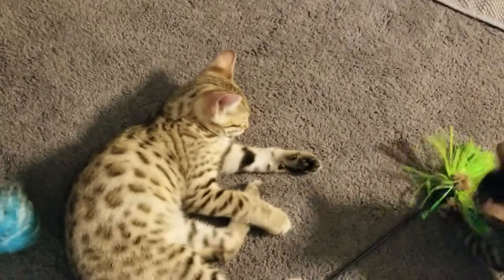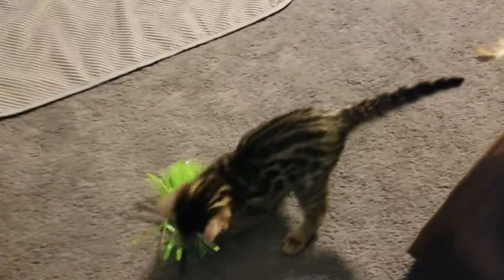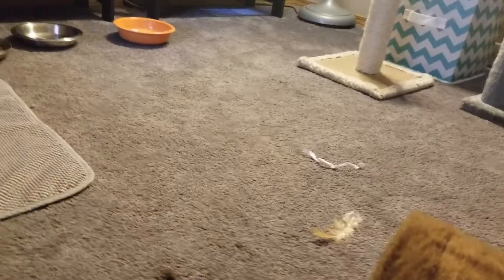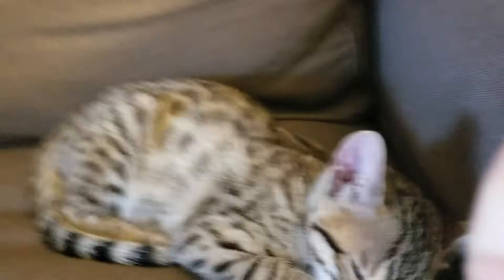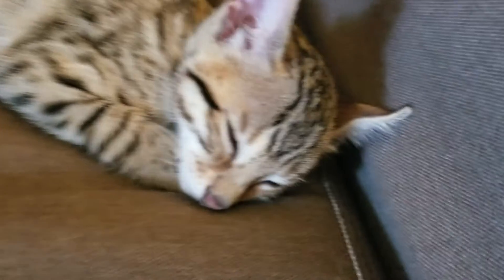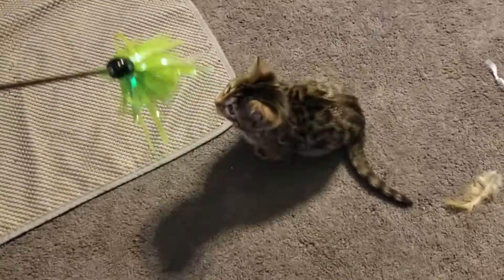Available Bengal kittens!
These kittens from Camas Lily Bengals are available! They will be ready to go home in just a few short weeks!